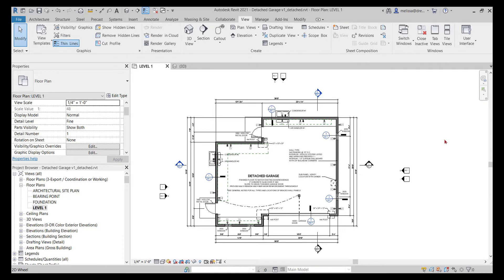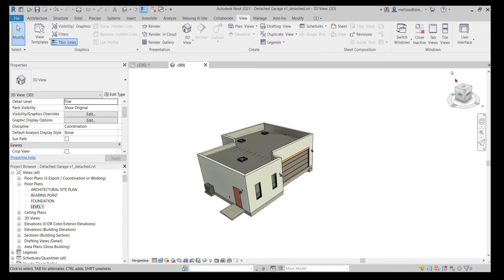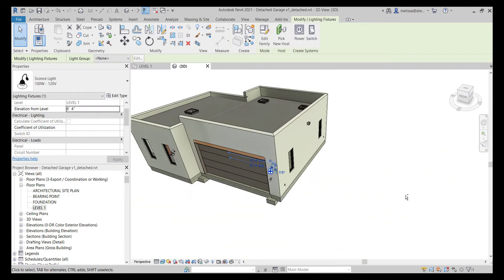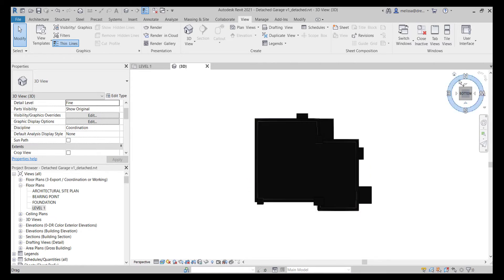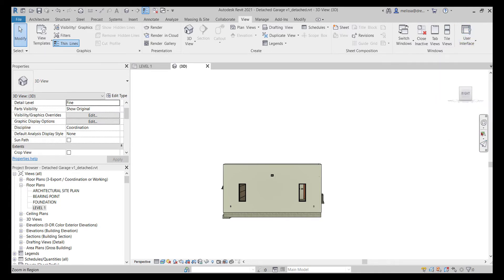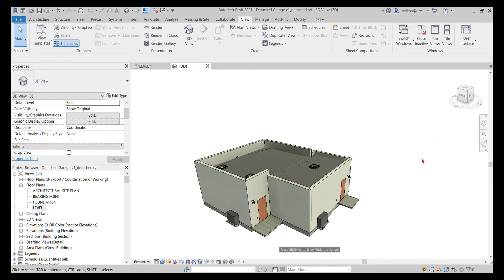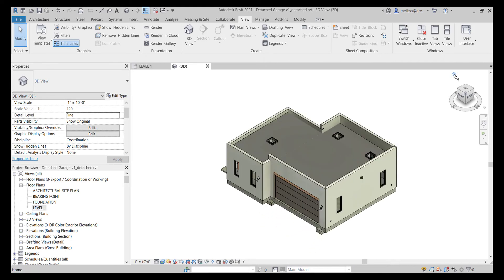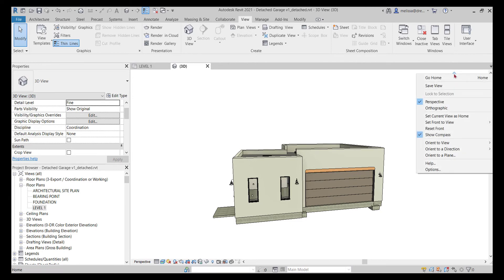3D Navigation in Revit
3D navigation can sometimes be tricky. This video will walk you through the basics and go over some tips and tricks as well.

DOWNLOAD MY FREE GUIDE - TOP 10 THINGS TO KNOW TO SUCCEED IN REVIT

A little bit about me: I am a Revit Architecture Certified Professional. I have been teaching Architects Revit for a long time and using Revit for even longer. I like dig deep into how things work, and have read 8 Revit textbooks cover to cover multiple times. I like to create processes and tips and tricks to help Architects work faster and more efficiently.